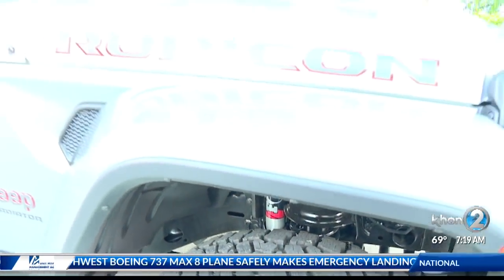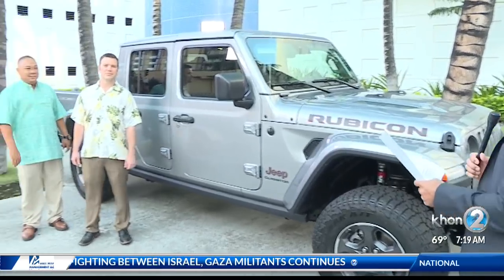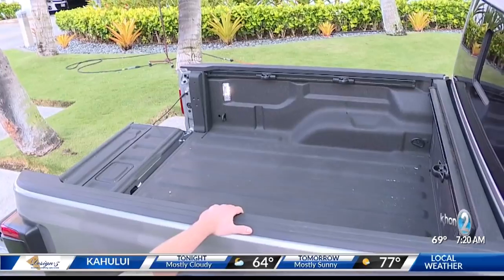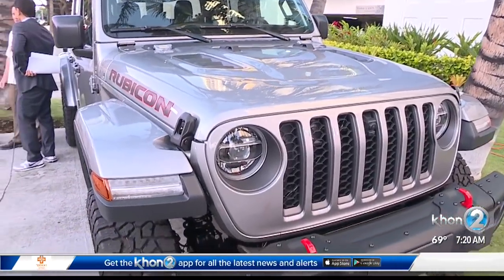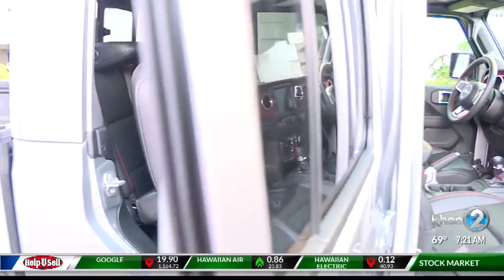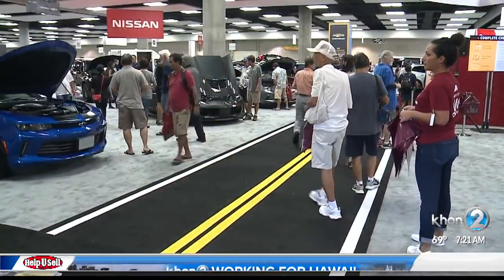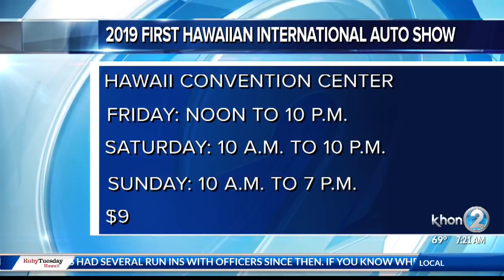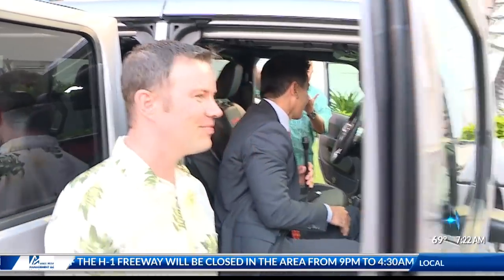Jeep Gladiator Rubicon